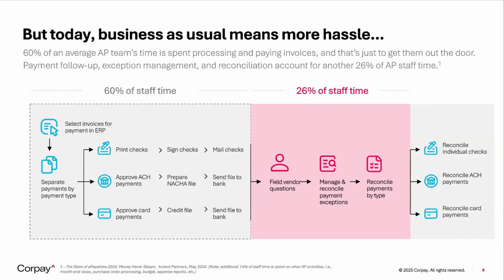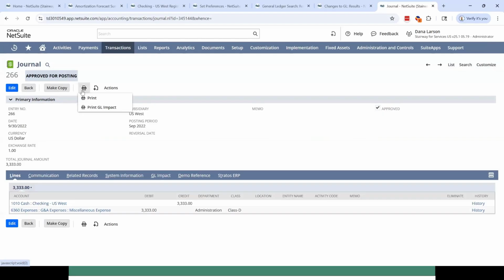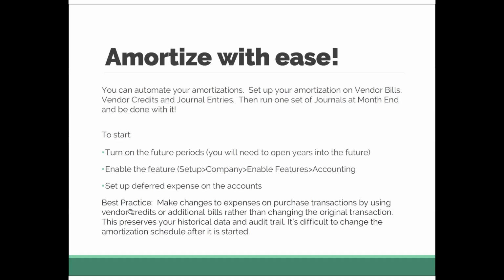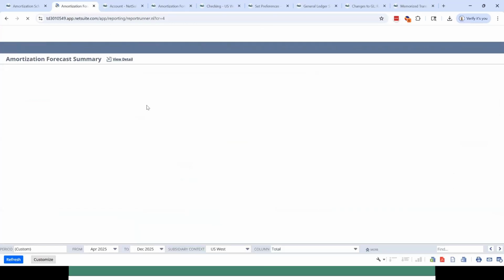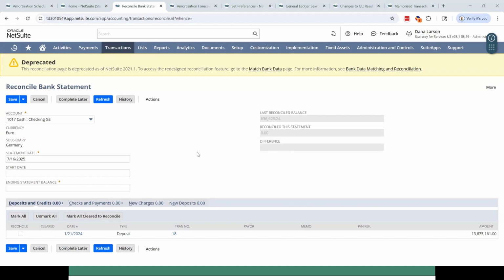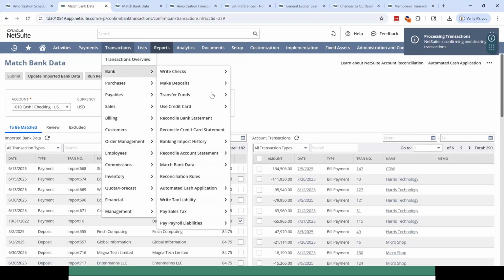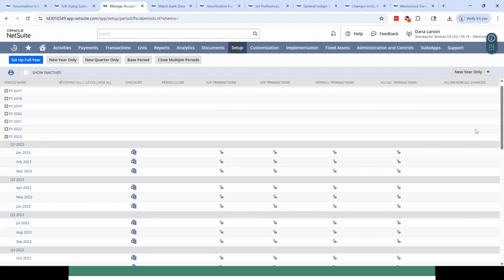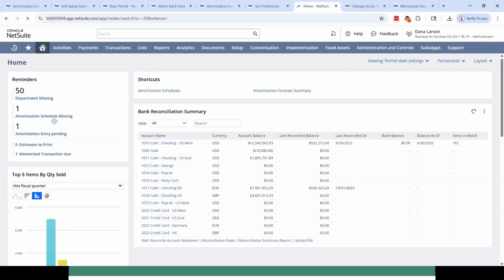Accounting Spotlight 2025